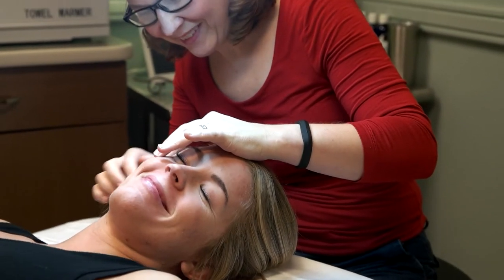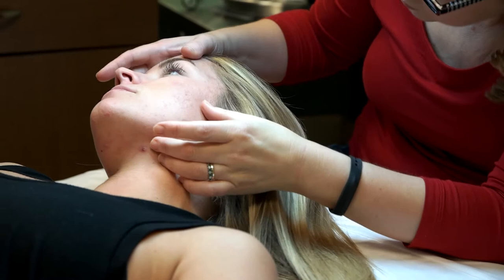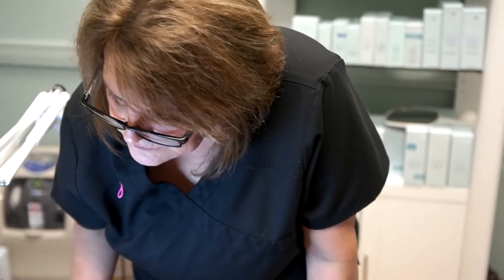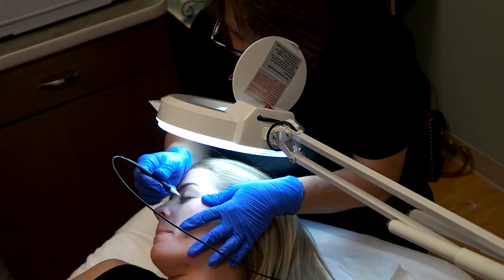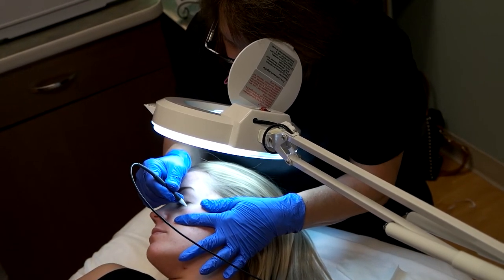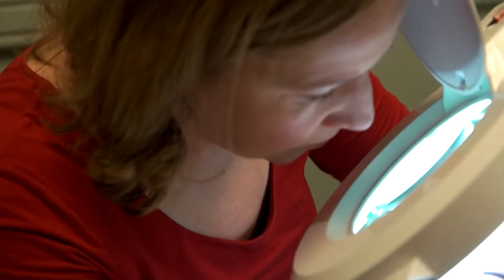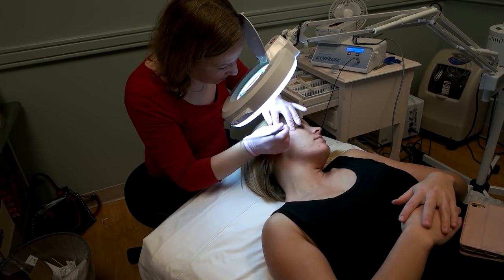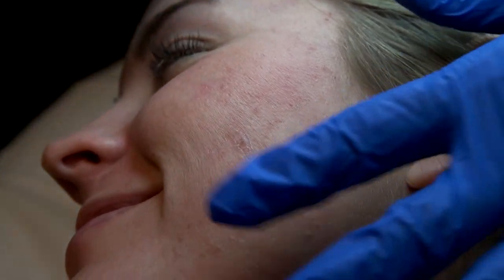Alexandria Regenerative Center Lamprobe Introduction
Alexandria Regenerative Center and Dr. Melanie Firmin are excited to bring the revolutionary Lamprobe treatments to Alexandria for complicated acne and those little lumps and bumps on your face and body that drain your confidence. Lamprobe treatments are exceptionally quick and effective. Come in for your free consultation.